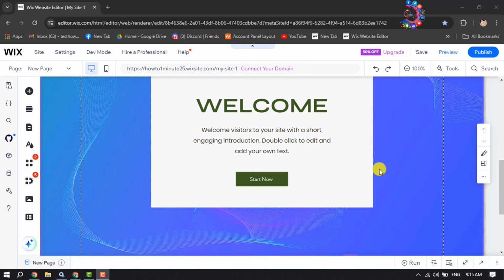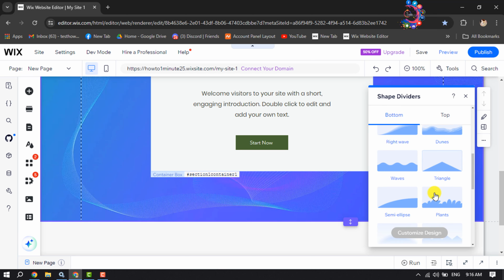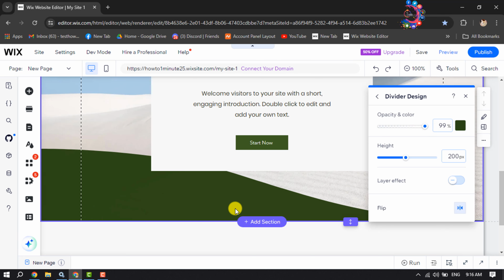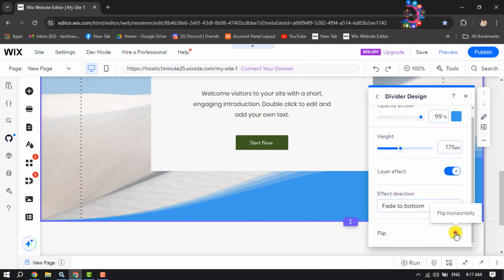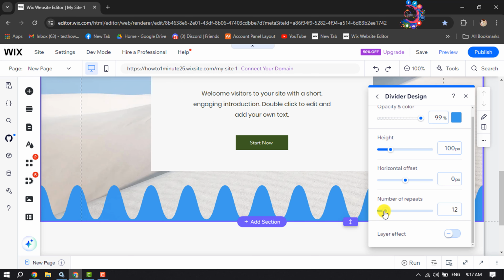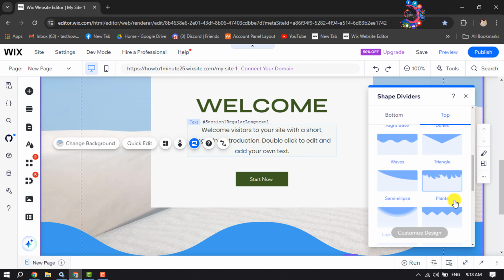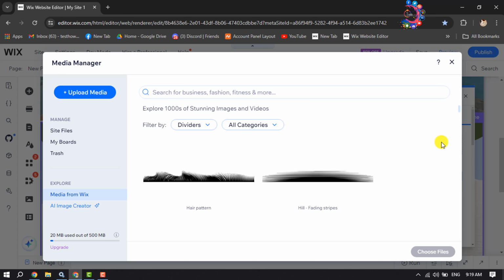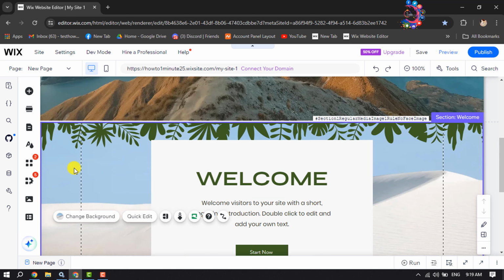How to Use Shape Dividers in Wix | Wix Tutorial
Shape dividers are unique shapes you add to personalize the transition from one strip / section to another. Dividers you add on desktop automatically appear on

Scroll Effects and Shape Dividers on Wix?
How to use shape dividers in wix?
Customizing Shape Dividers for wix?